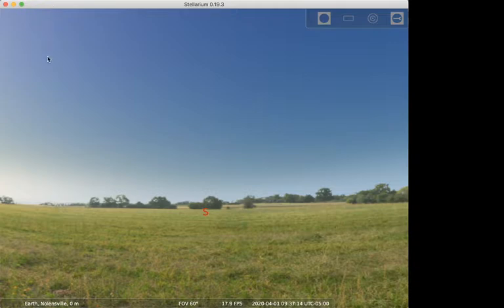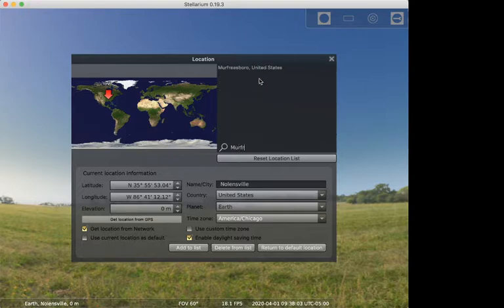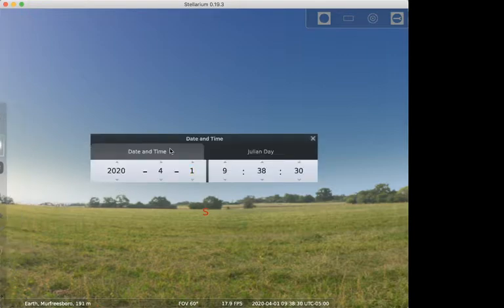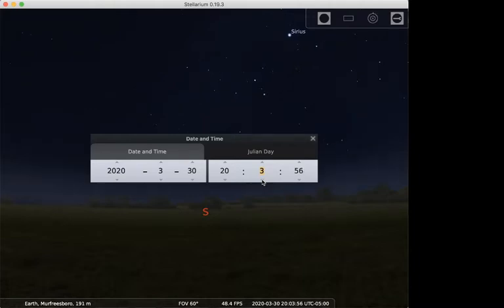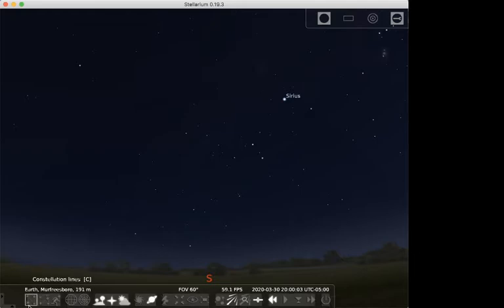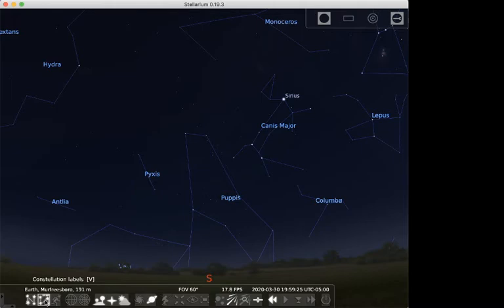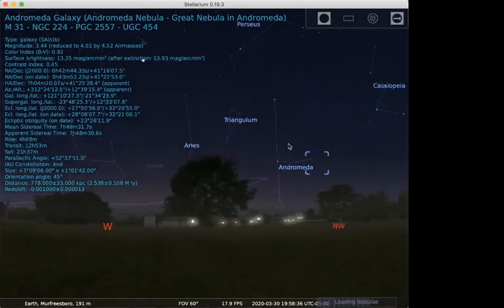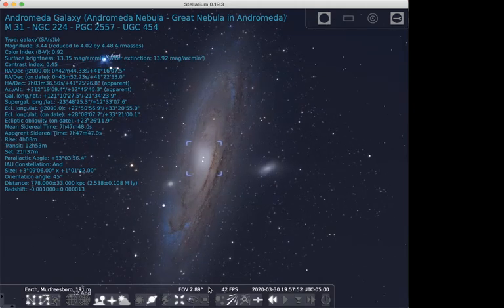Stellarium Help for Night Lab